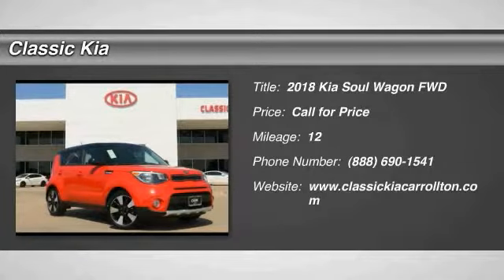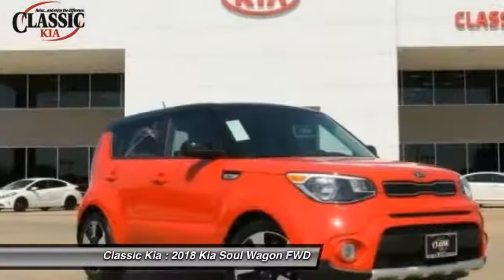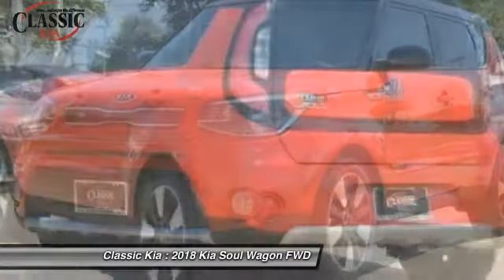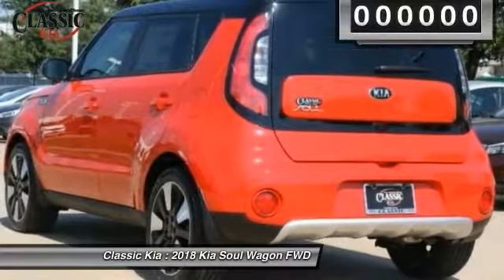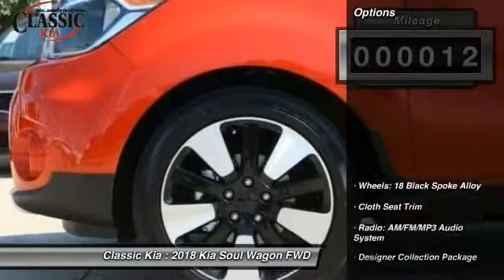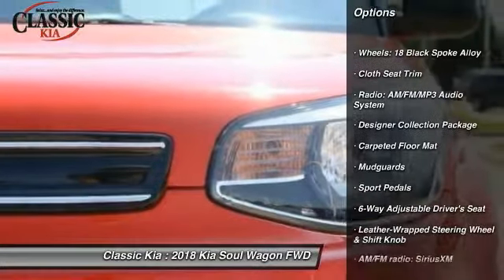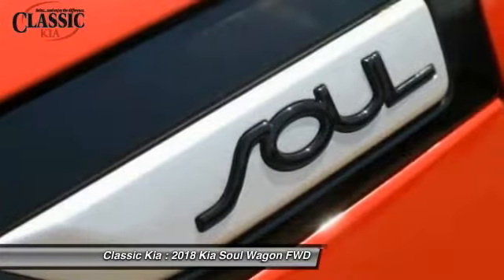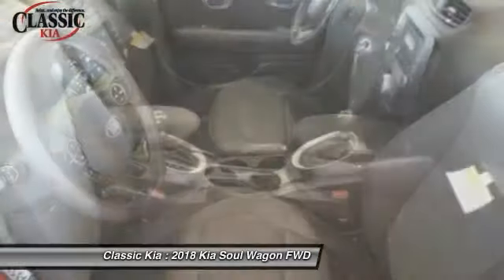2018 Kia Soul Carrollton, Dallas, Richardson, Plano J7538830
2018 Kia Soul Plus

Classic Kia
2920 I-35E

Look! Look! Look! Oh yeah! Set down the mouse because this gorgeous 2018 Kia Soul is the high reliability car you've been thirsting for. Neat little fuel-efficient vehicle here, folks! No trip is too far, nor will it be too boring!